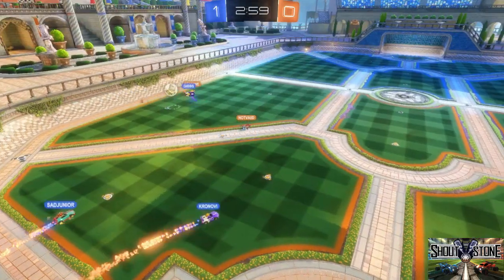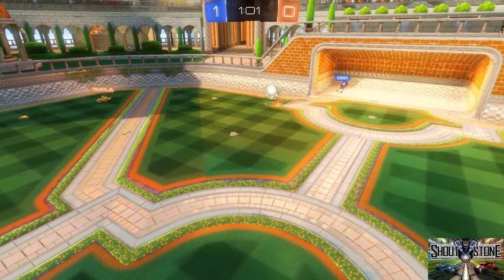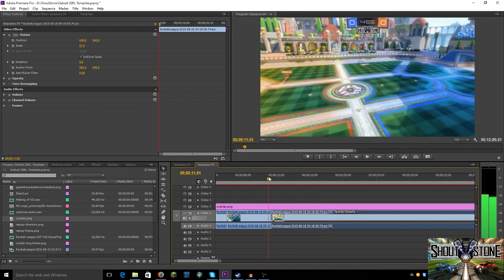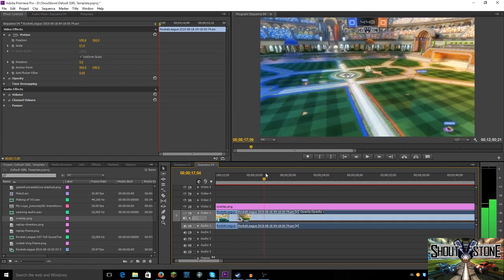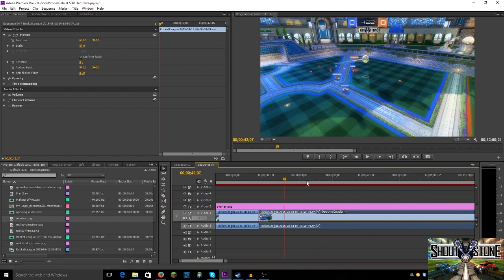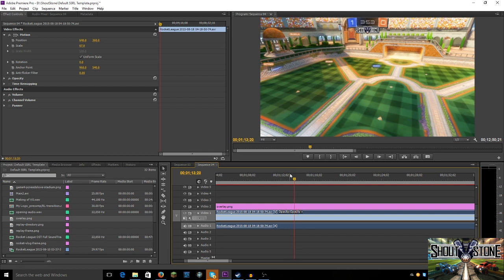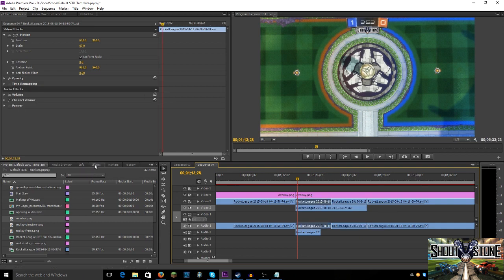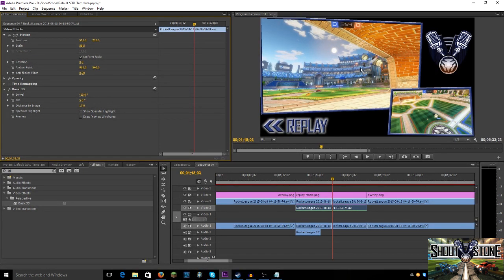The Making Of ShoutStone - Editing Tutorial - ShoutStone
On this episode of ShoutStone, Shalthis takes you behind the process and shows you how he puts together his videos! Maybe it'll be interesting, maybe not, but you saw the shoutcast yesterday, now see how it's made!

Submit your questions or comments below!